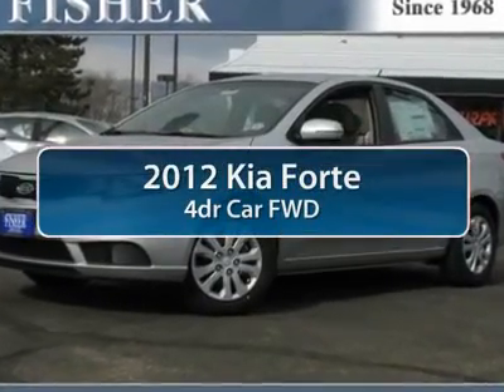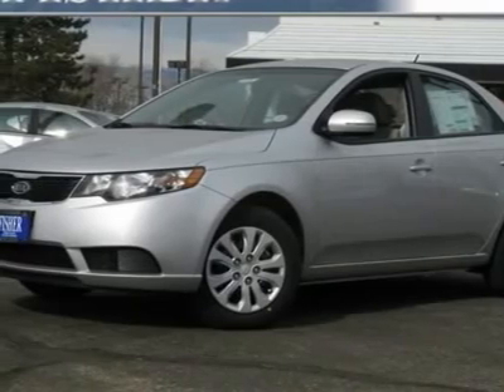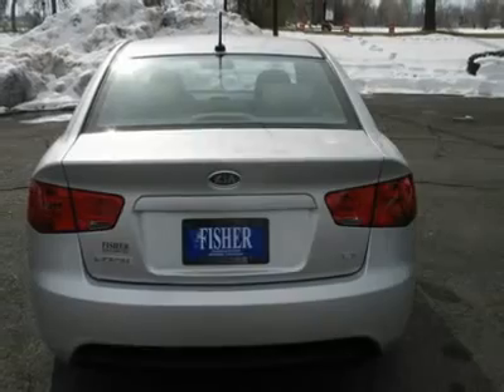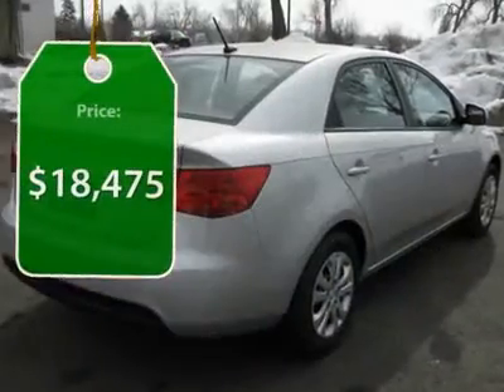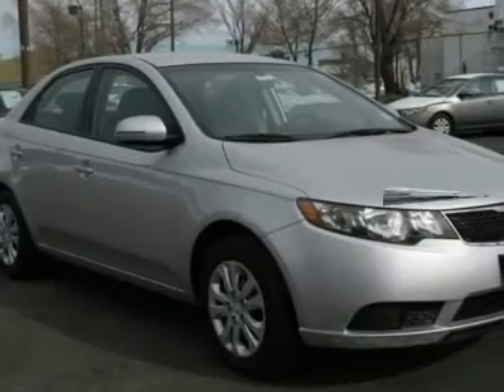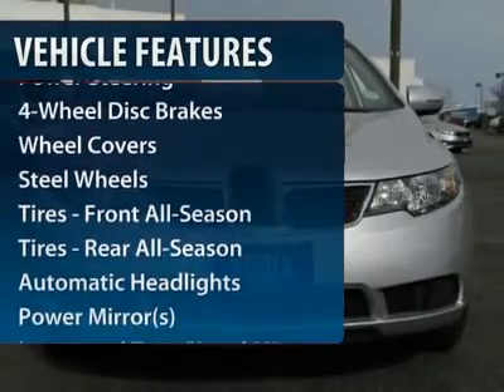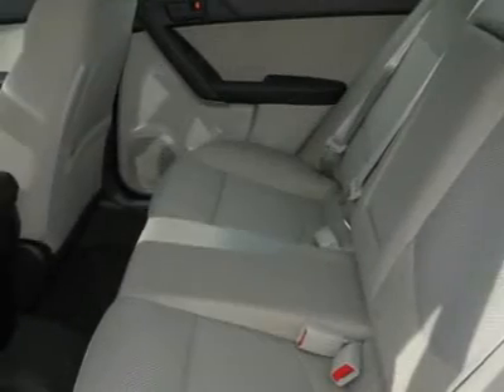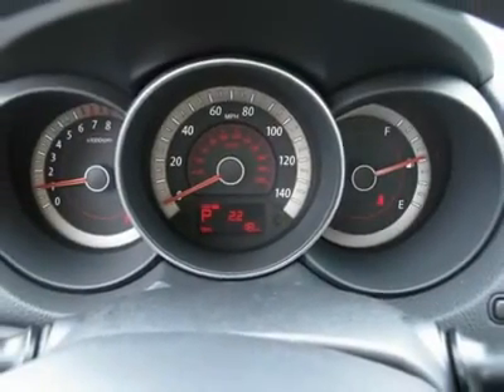2012 KIA FORTE Boulder, CO 121062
2012 KIA FORTE Boulder, CO
Stock #121062

Fisher Honda
6025 Arapahoe Road

Pick up this Bright Silver Metallic 2012 Kia Forte, available today. Featuring automatic transmission, it has 18 miles. This could be the one you've been searching for.